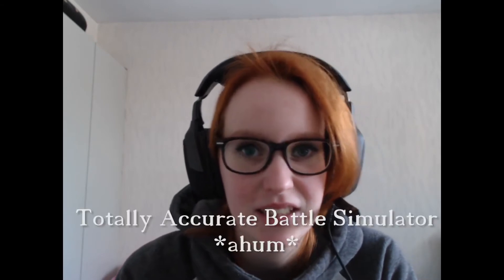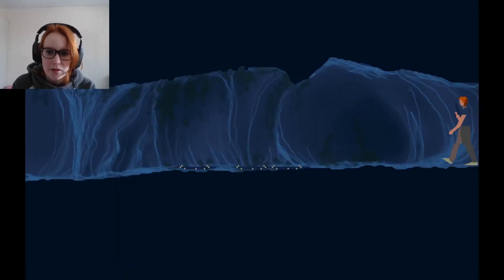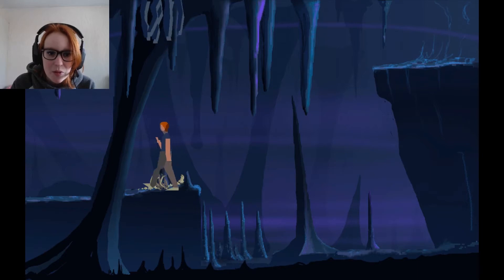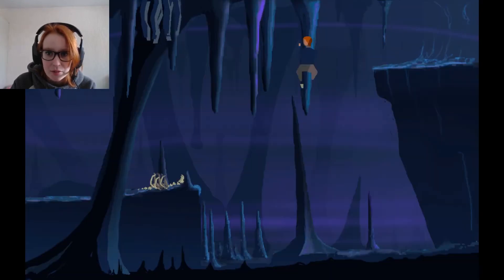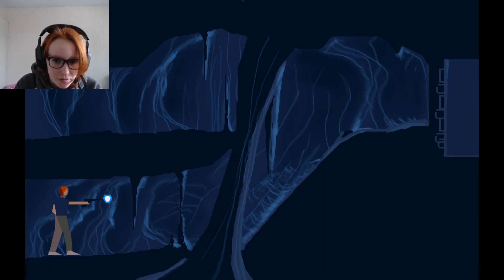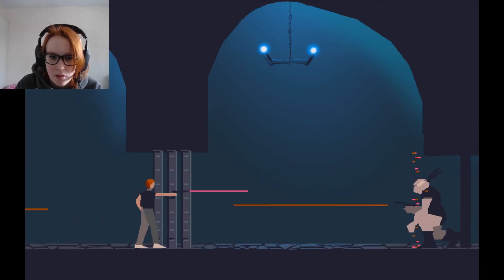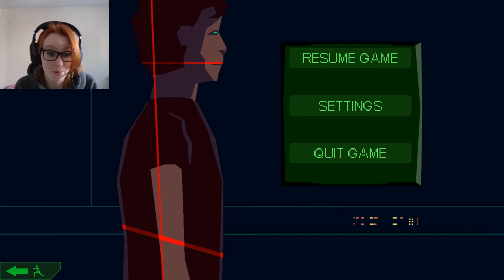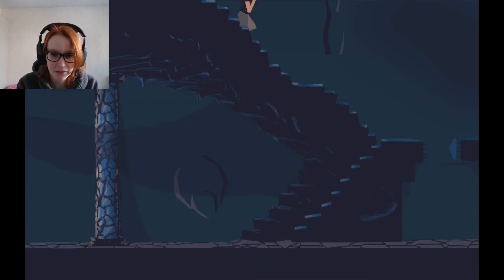Another world/Out of this World #4 - HOW IS THIS DUDE EVEN ALIVE STILL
Hey guys! I must admit something, I wasn't really all that happy with today's video. Let me know what you think? I had to play a big part all over again, even when I was a bit done with the game for today because I did something wrong in my recording settings. Really bummed me out. And the fact that this game is so hard haha. I know I said I wanted to finish this game, and I really mean it, although it might not be as interesting for everyone out there, and I myself have to enjoy playing it too.

After editing it I find it hard to believe that anyone could enjoy it, although if you're this far in you probably like it. Britt is off to sleep :p

Another World, also known as Out of This World in North America and Outer World (アウターワールド Autā Wārudo?) in Japan, is a 1991 cinematic platformer action-adventure game designed by Éric Chahi for Delphine Software. The game tells a story of Lester, a young scientist who, as a result of an experiment gone wrong, finds himself in a dangerous alien world where he is forced to fight for his survival.